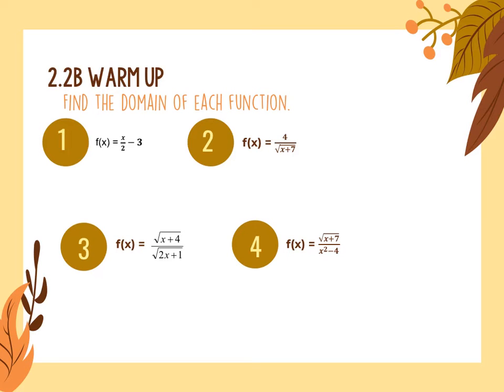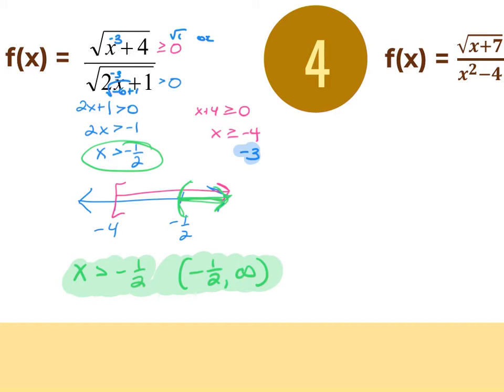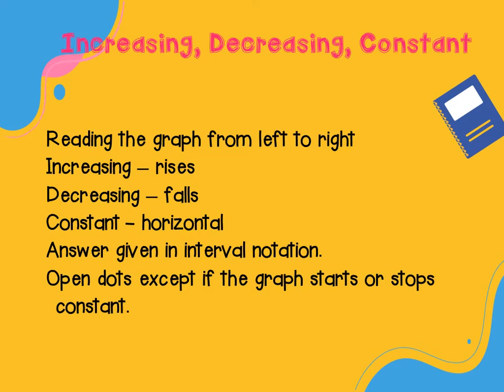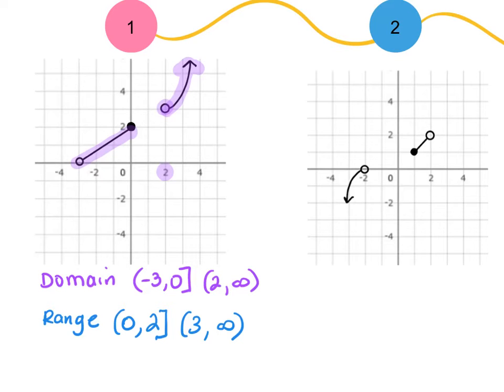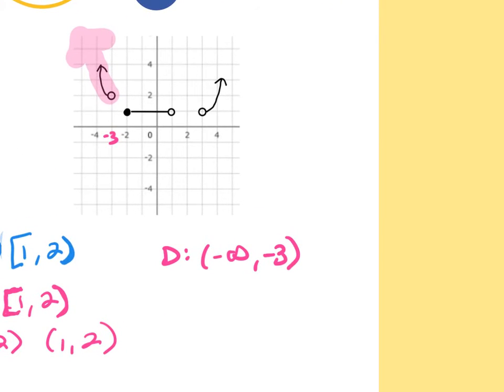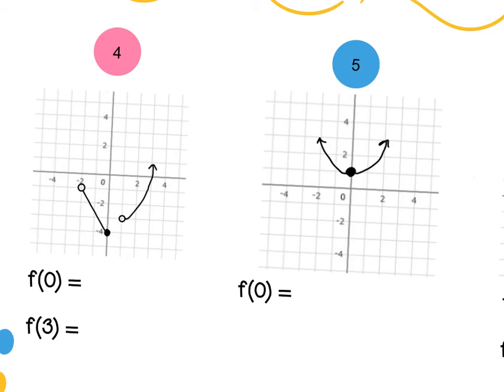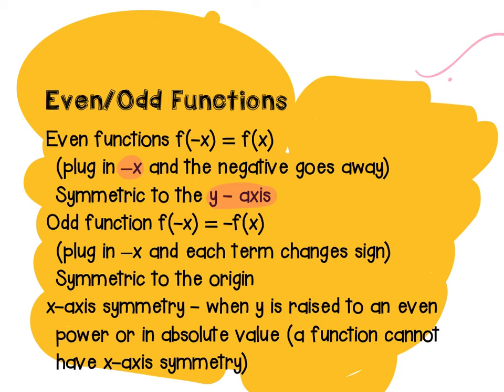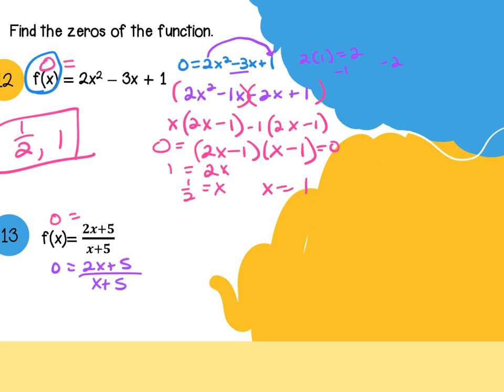11.4_2.3 Anaylizing Graphs of Functions